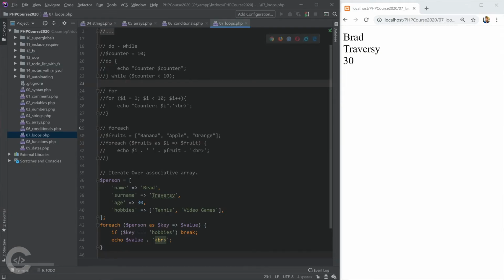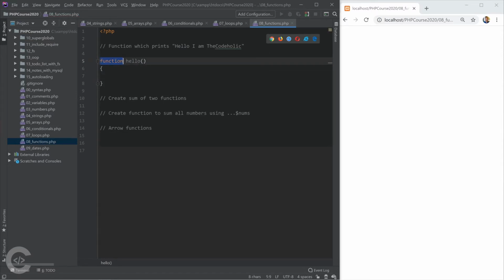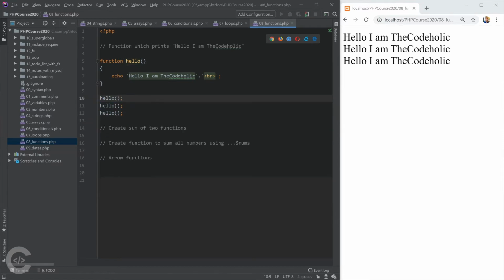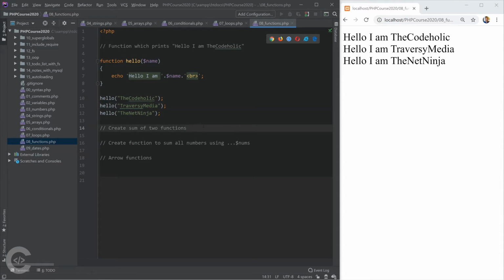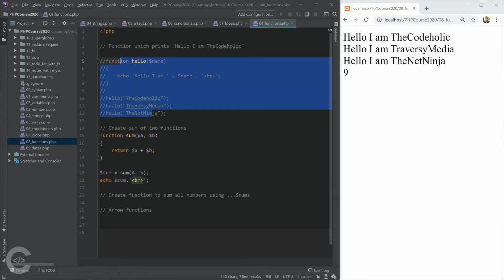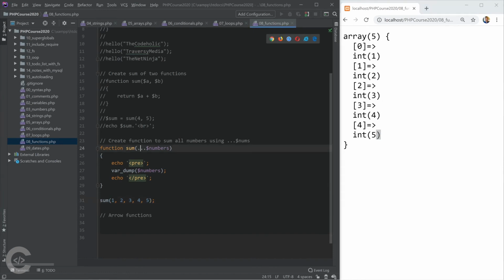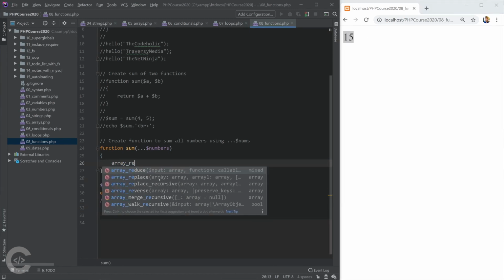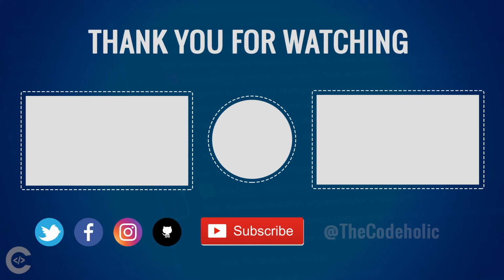PHP Functions tutorial | PHP for Beginners - Part 10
In this particular video you will learn what is function and how to create it in PHP.
We will create sample function and use it. We will also understand what is an argument of the function.

PHP Course for absolute beginners.
This is 5 hours PHP Course and in this course you will learn all the basics you need in PHP.
This is good starting point if you want to learn PHP in 2020.
In this course we will learn how to work with file system and build Todo App using PHP.
We will learn how to work with Mysql and create Mysql Notes Application.
We will learn how to work with forms and create registration form and implement validation.
We will learn basics of Object Oriented Programming and much more.

We will start with very basics and cover: What is PHP? Why we should learn?
Then we will install working environment and start writing code in PHPStorm.